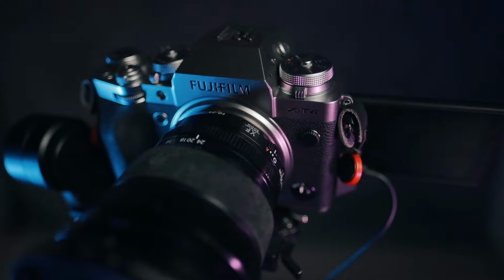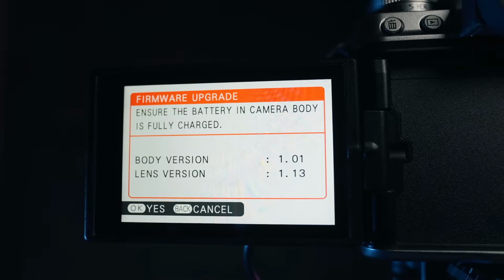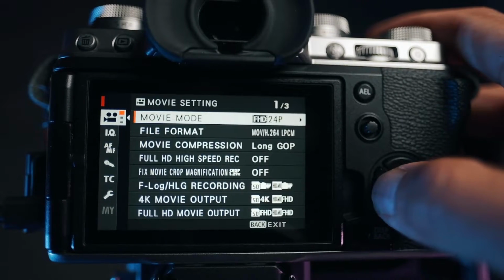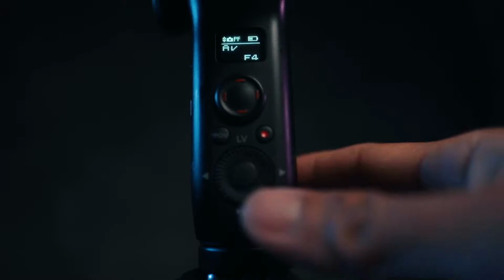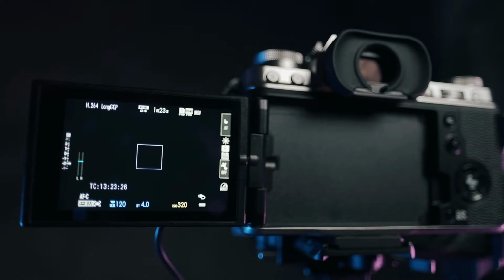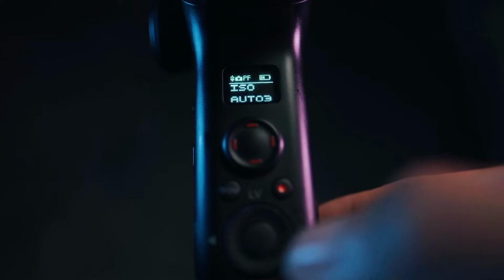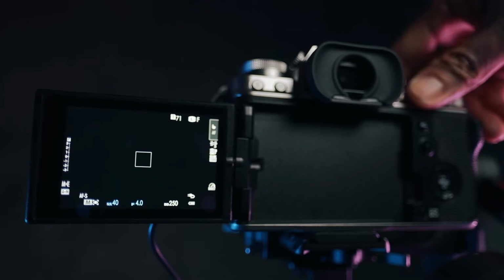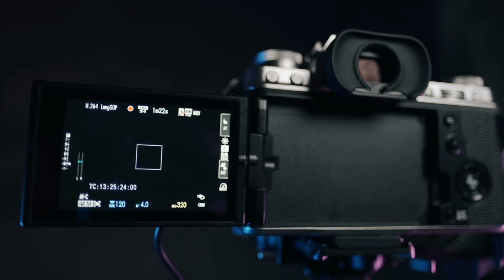FUJI XT-4 & WEEBILL-S (Set-up, function controls, issues)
In this video ill be showing you how to properly set the xt4 with the weebill s, what functions are you able to control as well as some issues which may or may not be a big deal to you.